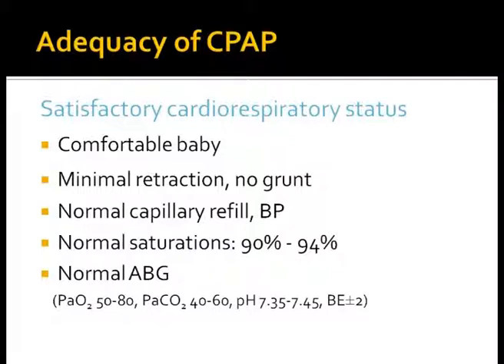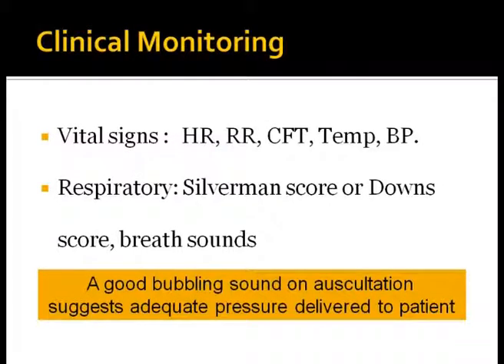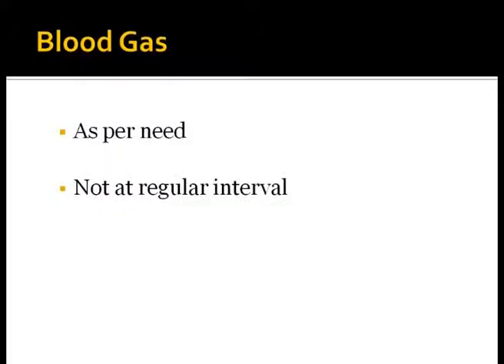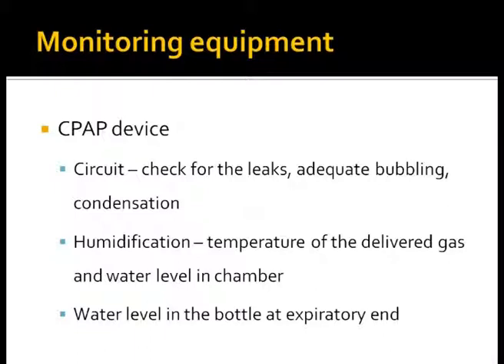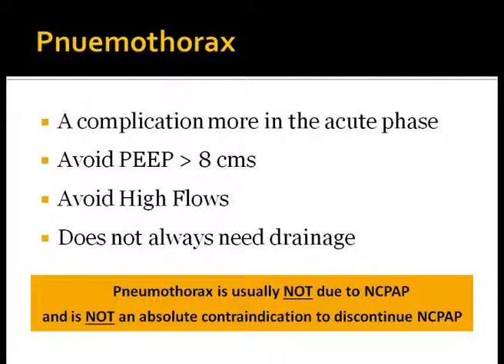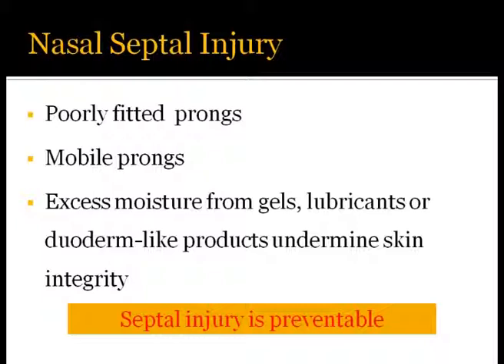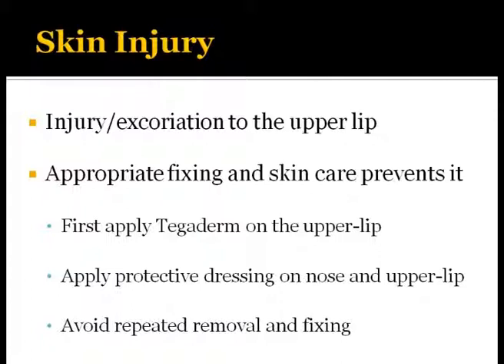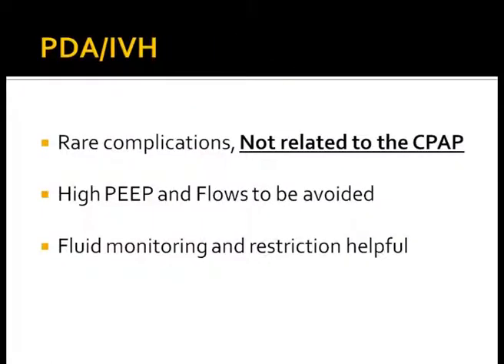Monitoring While on CPAP & Complications of CPAP Dr Ashish Mahtha 2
Monitoring on CPAP: Ashish